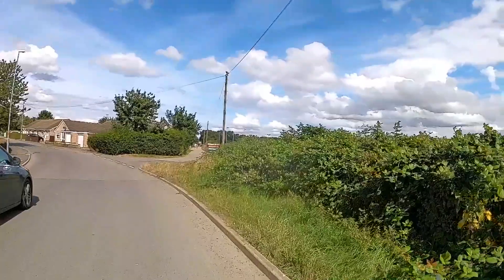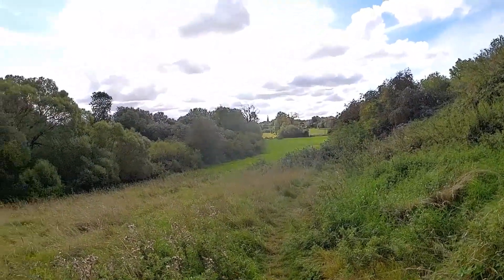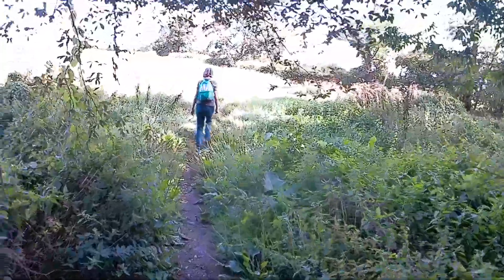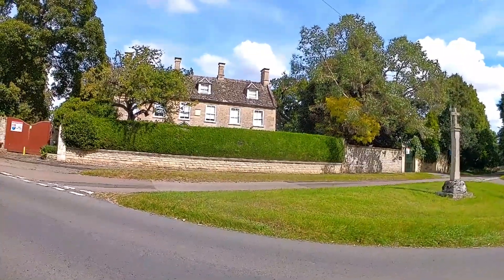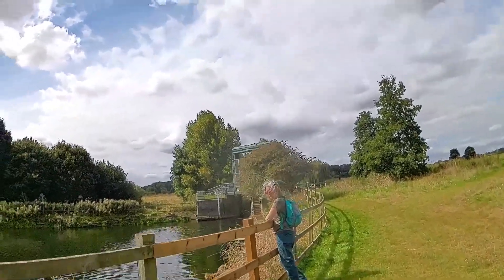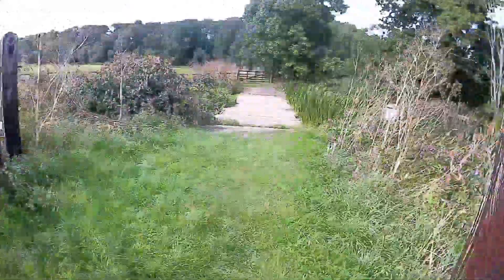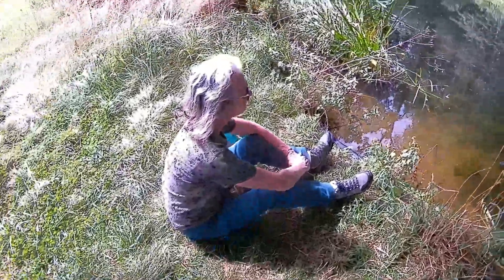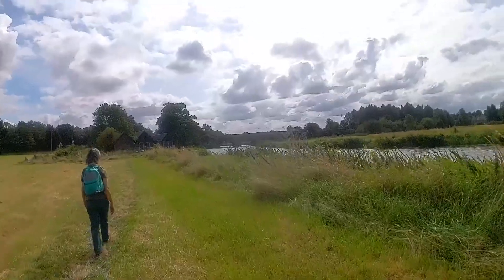Oundle 5 Mile Circular River Walk. River Nene. Cotterstock.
We have done this walk several times in the past. We have also canoed along the River Nene. Brought back memories however our fitness level seems less as the years go by.  George me being now retired from full time employment just over 17years. Time does fly so fast.